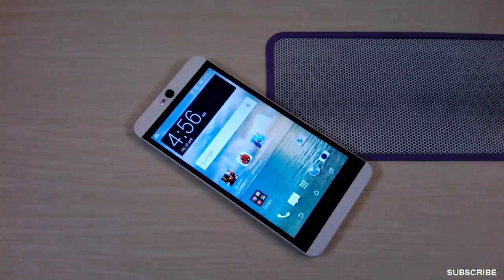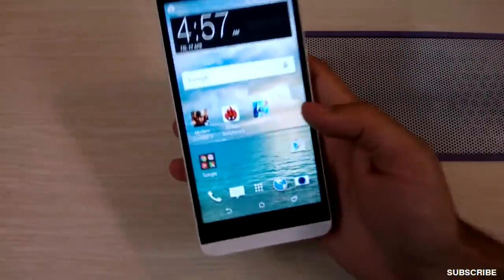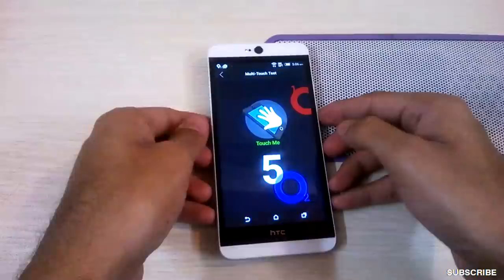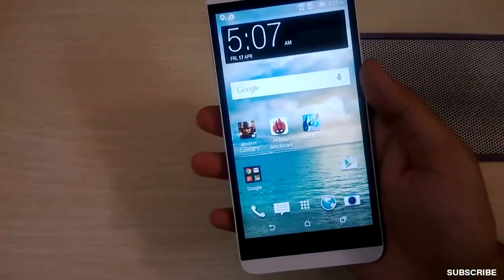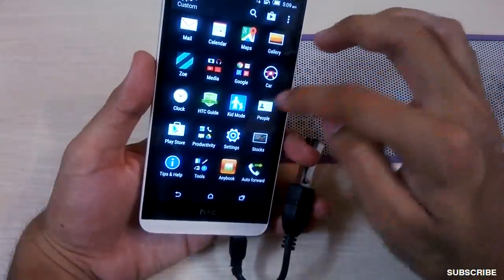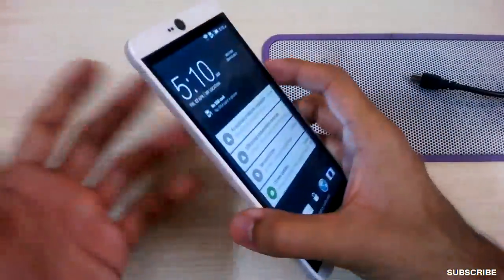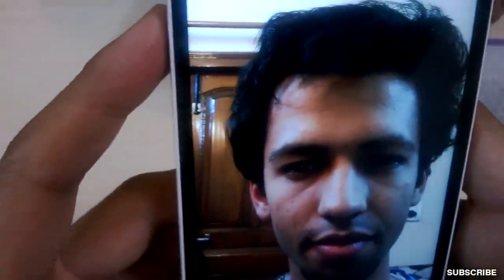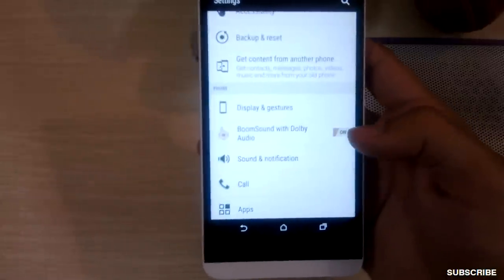HTC Desire 826 Dual Sim Review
The phone is a dual SIM phone. It is not a cheap device and doesn't look so. The build and the feel is premium. However, I din't like the side flap to insert SIM cards as it can break over time. The front camera is really nice but same cannot be said about the rear camera. The phone heats up a lot and this is negative aspect of the HTC Desire 826